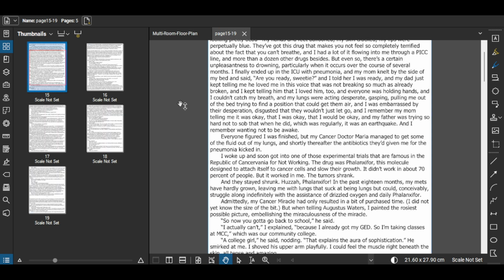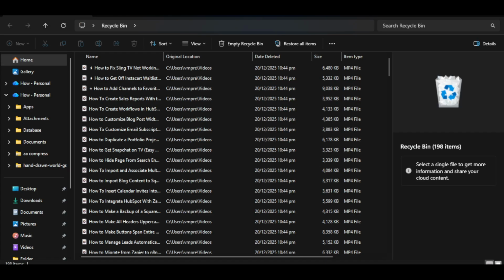How to Recover Bluebeam Files 2026 (Bluebeam Tutorial)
how to recover files in Bluebeam when PDFs are accidentally closed, lost, or not saved properly in Bluebeam Revu. You’ll learn how to recover unsaved files using Bluebeam’s backup and recovery options, temporary file locations, and autosave features.

The video also covers what to do after a crash, how to locate backup copies, and best practices to prevent file loss in the future.